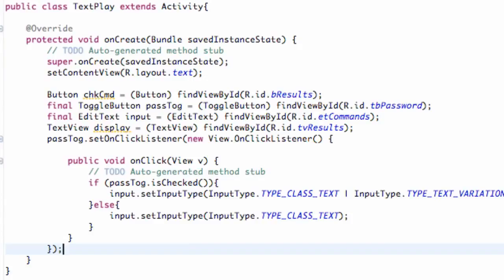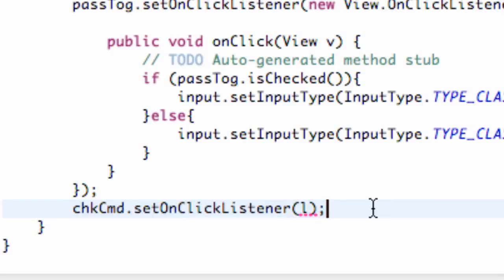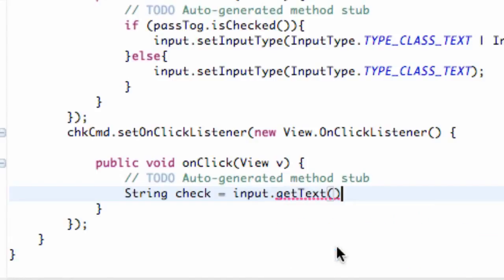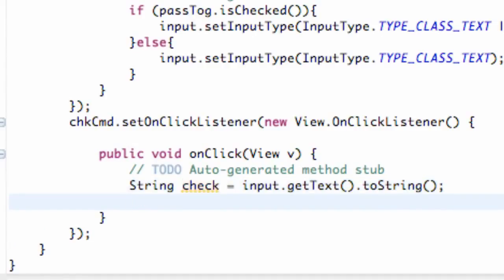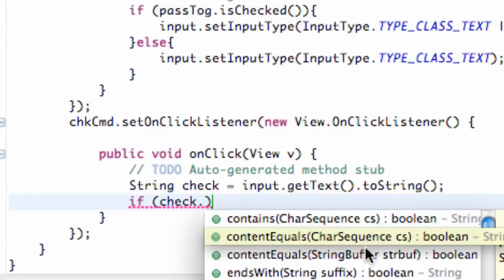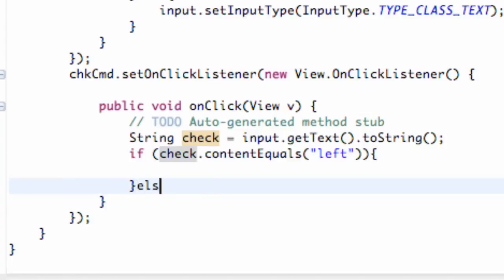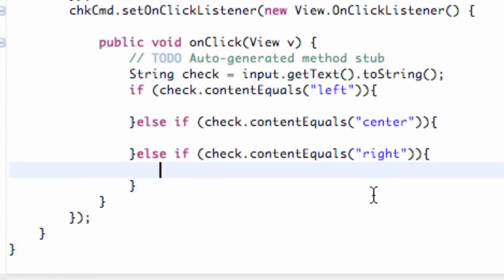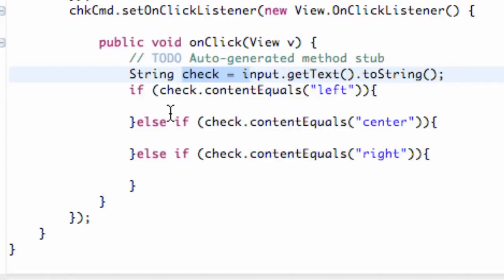Android Developing Applications Tutorial 28 Comparing Strings with else if